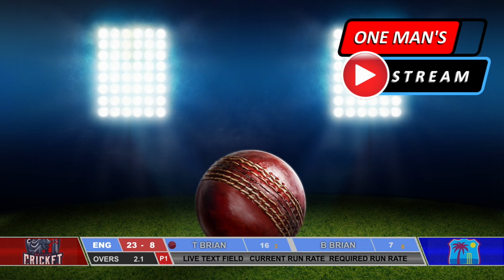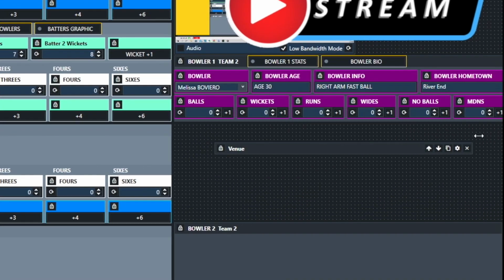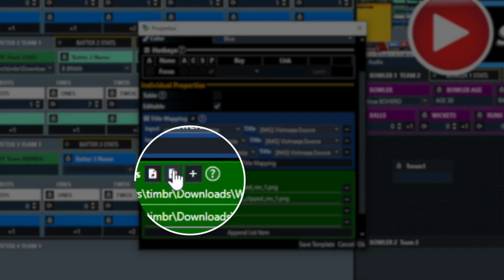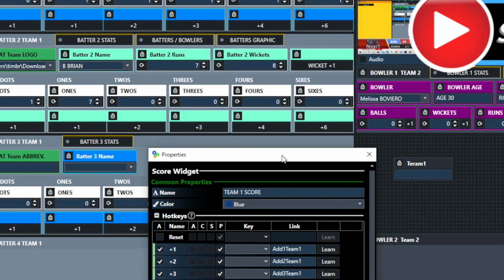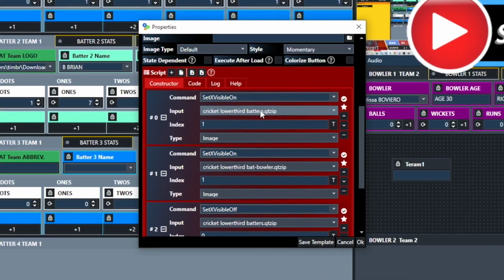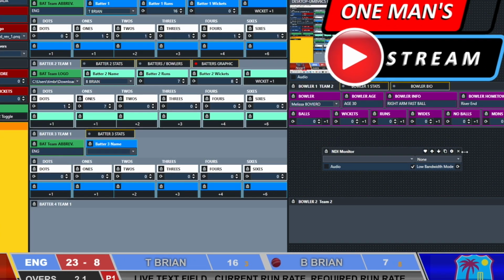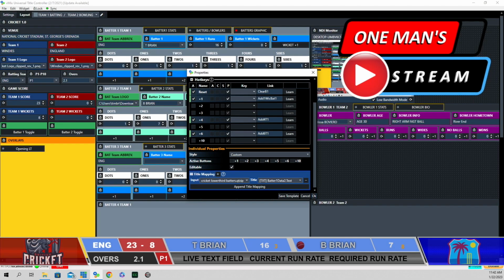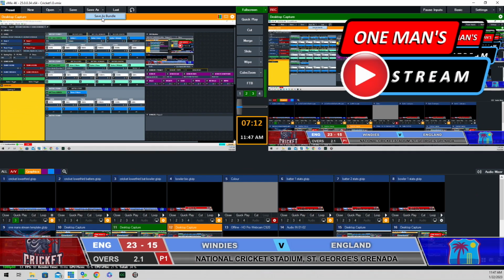Cricket ScoreBoard Part 2 | One Man's Stream Episode 51 | vMix and vMix UTC Tutorial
Today we continue with our Cricket  Scoreboard themed tutorial series.  Our attention turns to the vMix UTC portion of the process.  We discuss the widgets used to create each individual component and finish up with an example of score button automation.  With amount of material remaining to be covered we will probably add two more tutorials to this series.  We again reached out to viewers and subscribers for help and alerted followers of the Discord group onemansstream that has been created for this project.